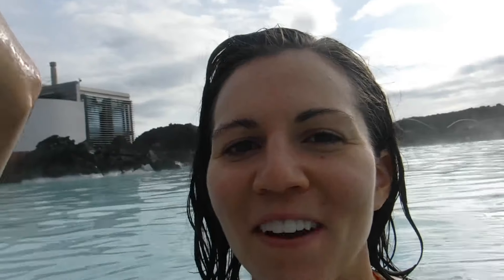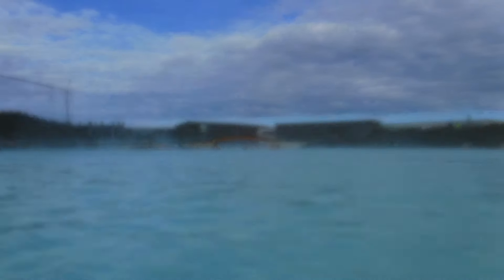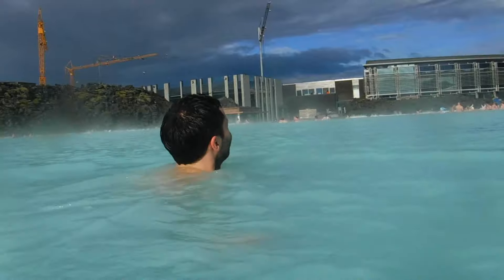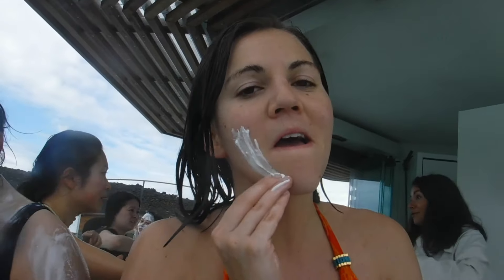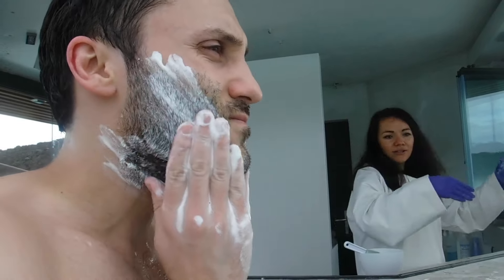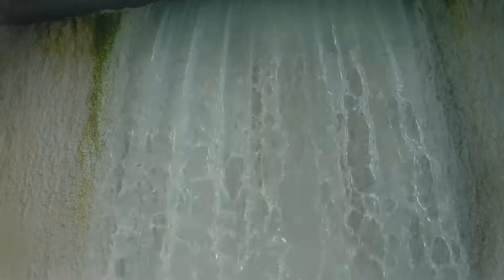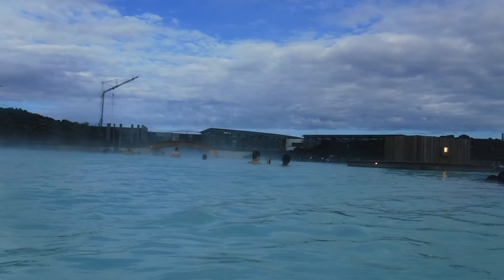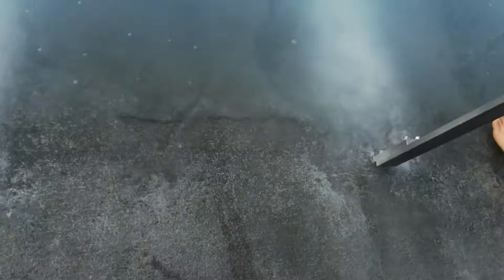Blue Lagoon Tips & Must-Knows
Blue Lagoon tips and must-knows from my spring road trip across Iceland.